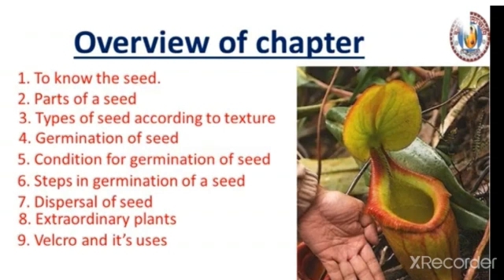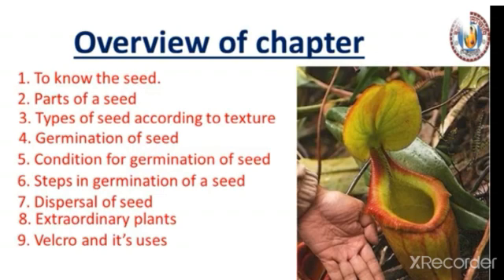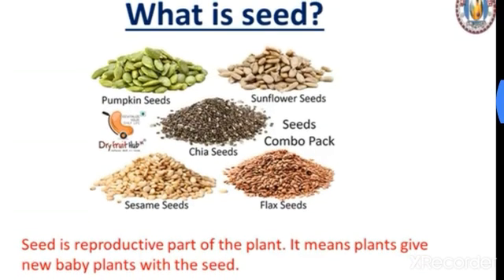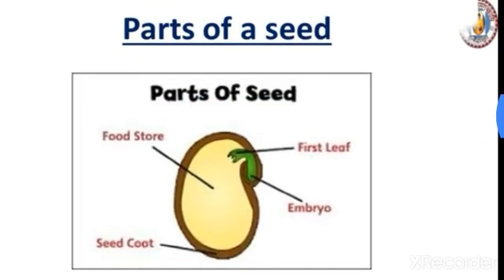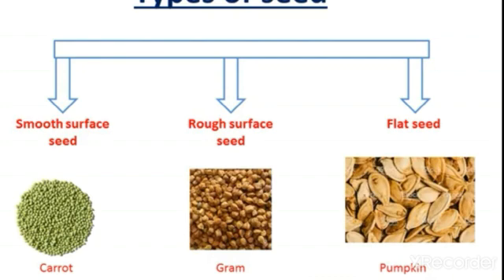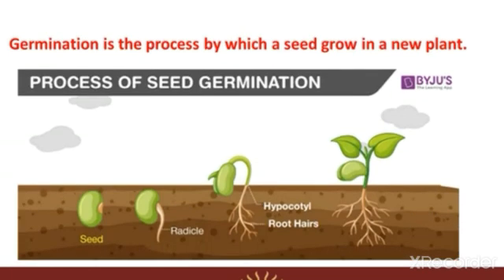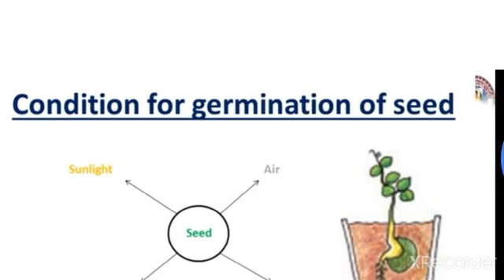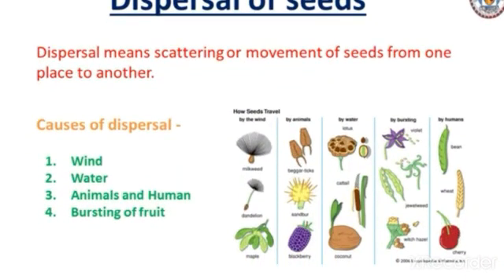Chapter 5 Seeds and Seeds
Video from Kiran Goel